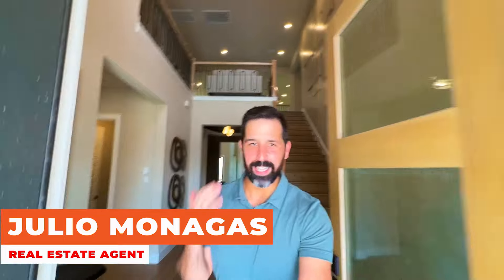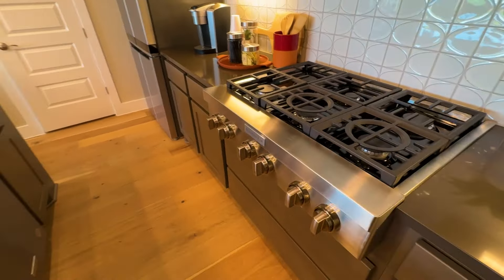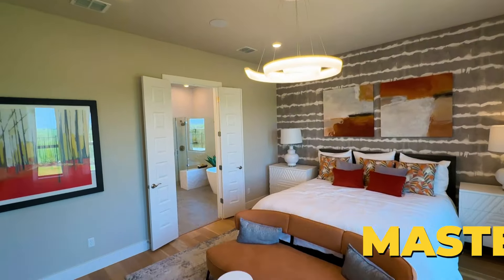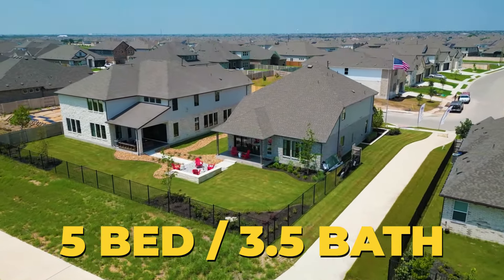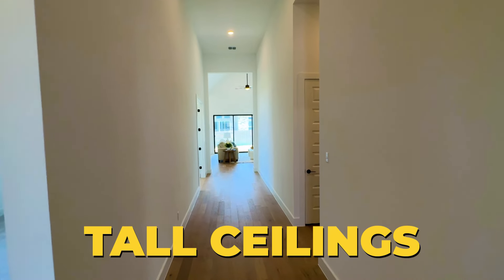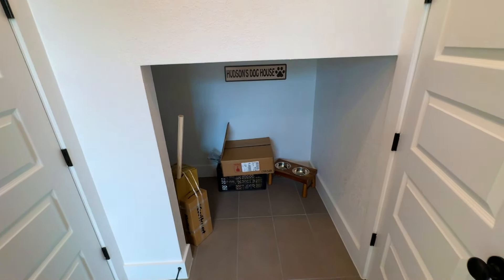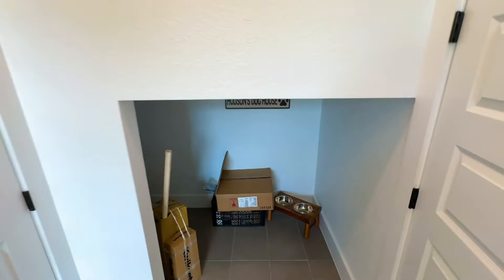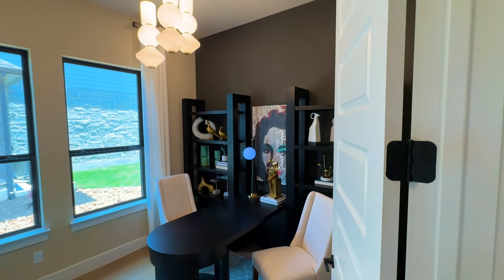Best Suburb of Austin Texas! We Found It!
Best Suburb of Austin Texas! We Found It! Welcome to Pflugerville's Blackhawk community, the best suburb in Austin Texas for 2024! Just a hop, skip, and jump from downtown Austin Texas, this charming neighborhood combines convenience with a peaceful, small-town feel. Experience the heart of Austin living with modern amenities and plenty of outdoor activities. Whether you're planting roots or seeking a serene spot to settle down, Blackhawk is the perfect place to call home in Austin Texas!

Are you wondering what it is like to live in Austin Texas? Well, this is the channel you need! We absolutely love this town and our #1 goal is to showcase every inch of Austin Texas through our videos so you have a complete understanding of the best area that fits your lifestyle.

We work with clients from all over the world that are relocating here and we ABSOLUTELY LOVE IT.

License 756827
Keller Williams